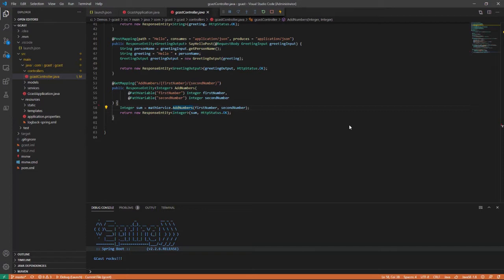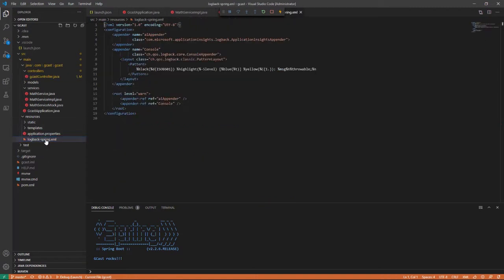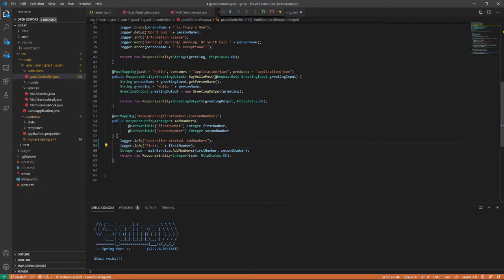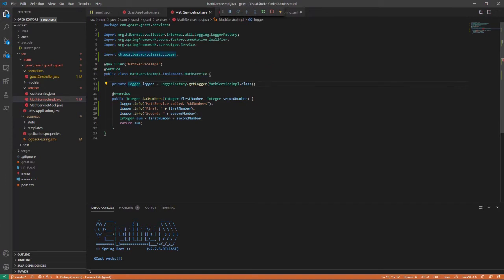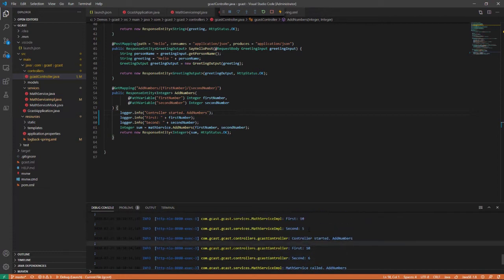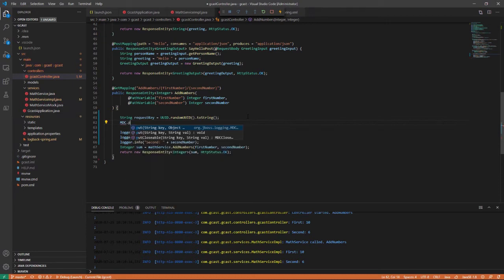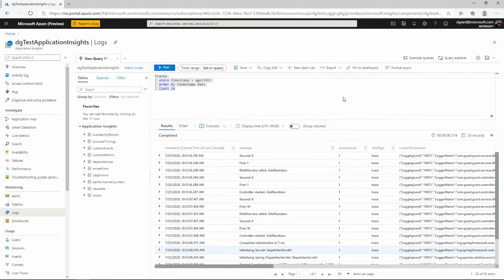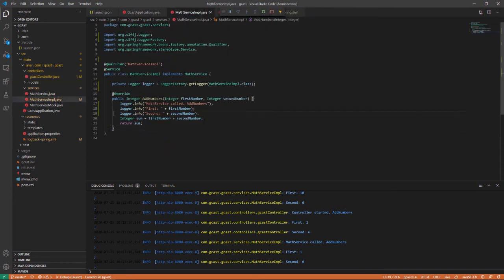Spring Boot Logging with Mapped Diagnostic Context [GCast 88]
Mapped Diagnostic Context (MDC) allows you to automatically save important information to every log entry.
Learn how to implement this useful feature.